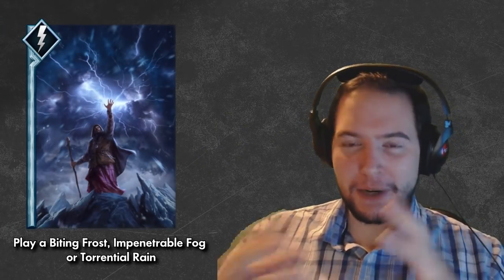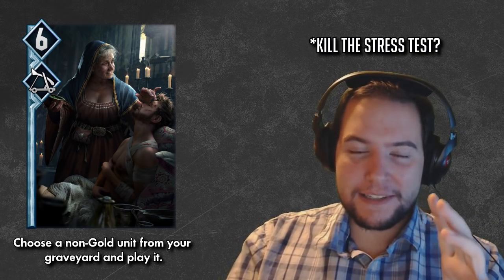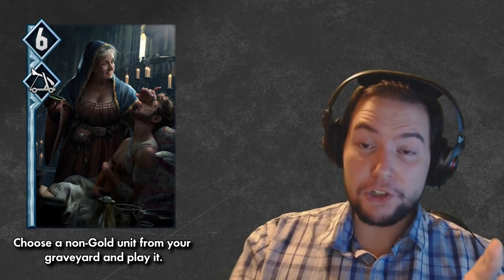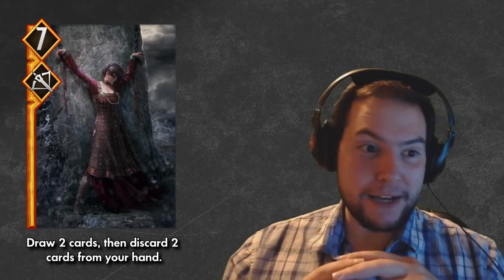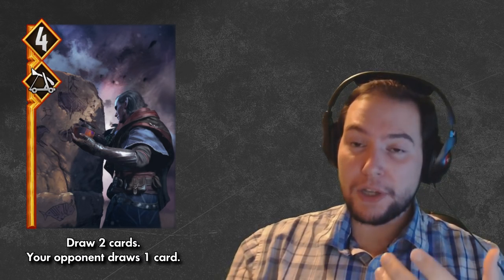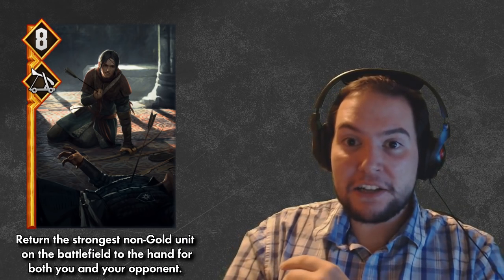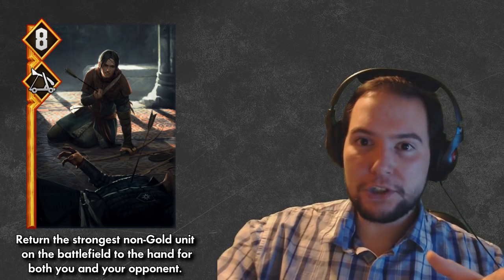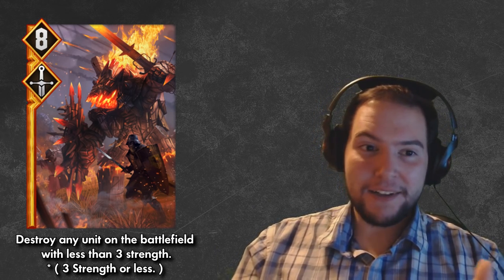[Gwent] Top 10 Strongest KtS Cards| Gwent: TWCG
My Top 10 Strongest Cards to come out of the Kill the Server Stress Test for Gwent: The Witcher Card Game. What's your list like?